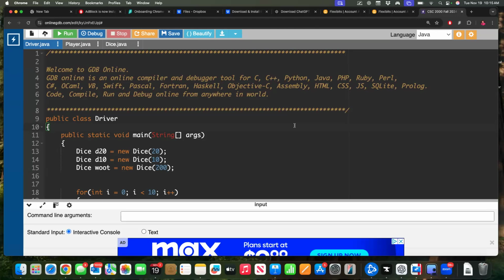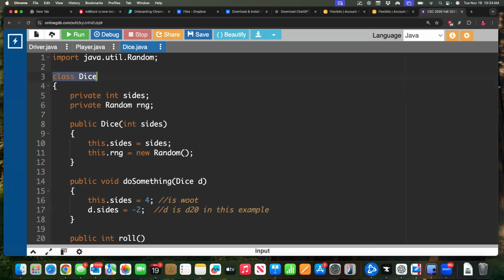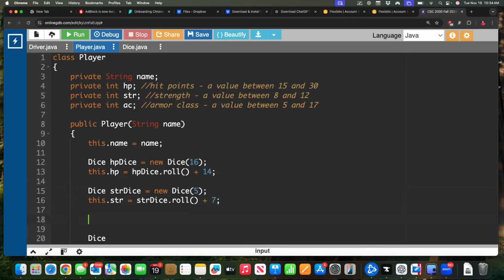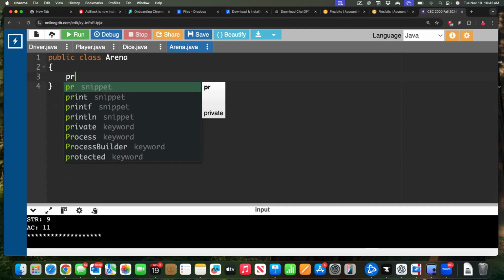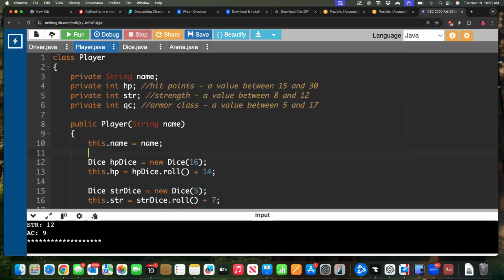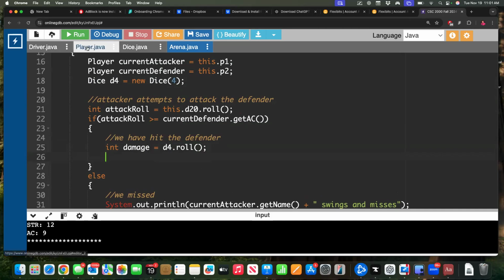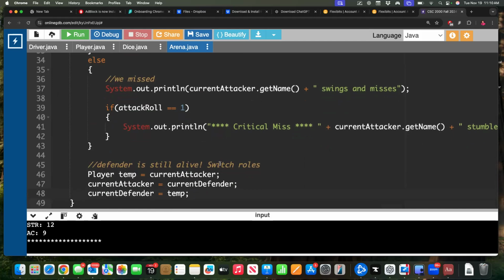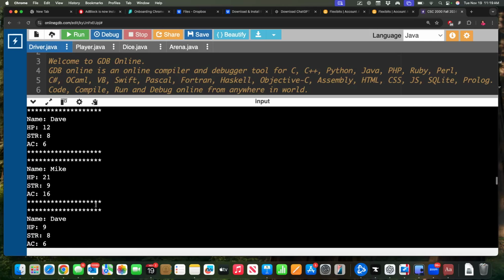CSC2000 11/19/24 Started our Arena for our Dungeon Crawler Deathmatch